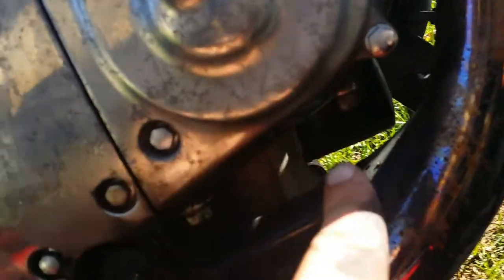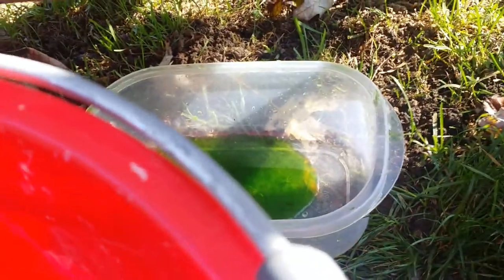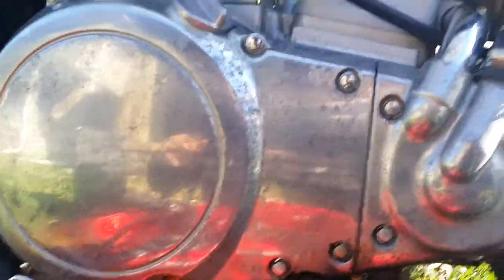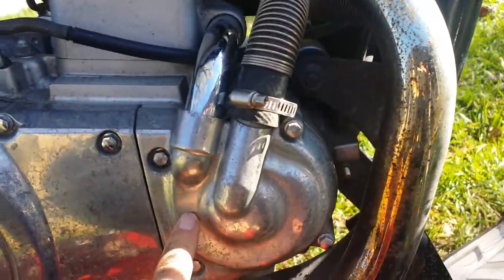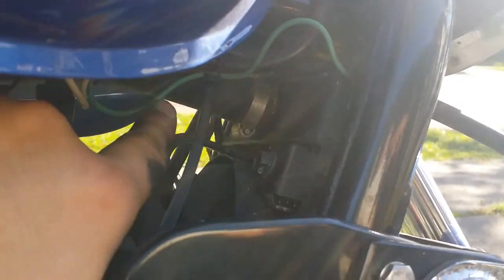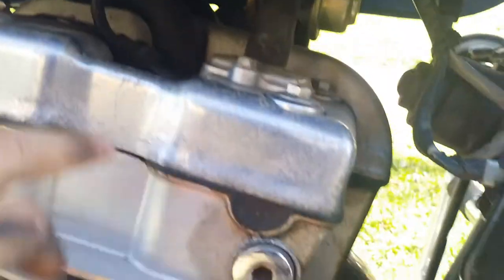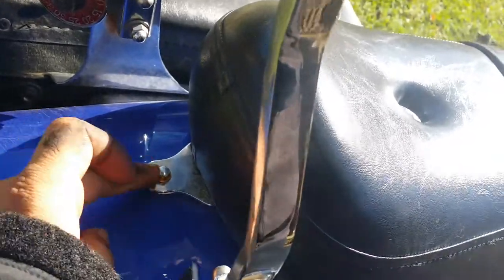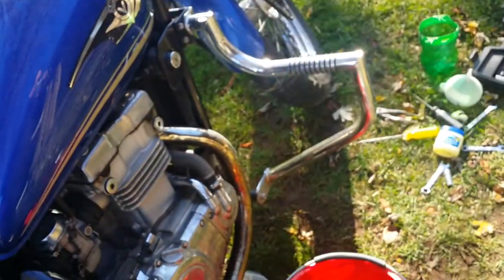2005 Kawasaki vulcan 500cc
2005 kawasaki vulcan 500cc engine coolant leak/repair